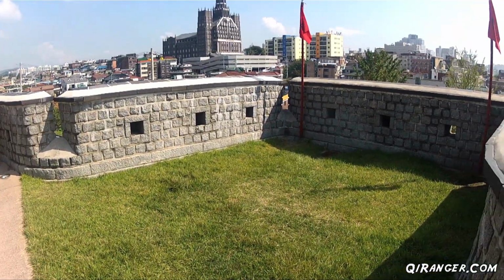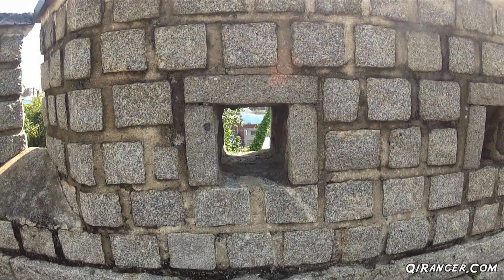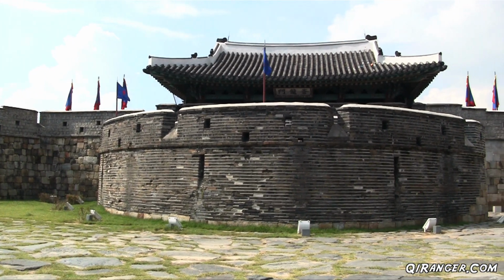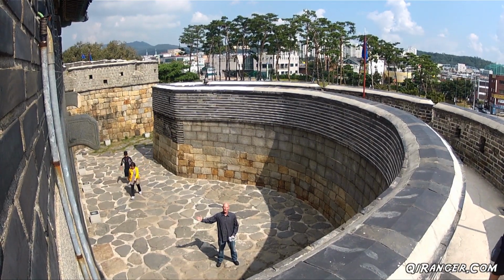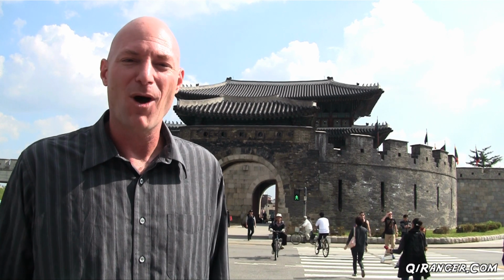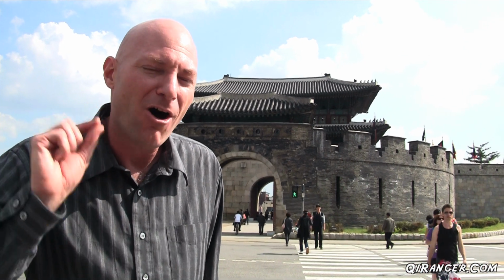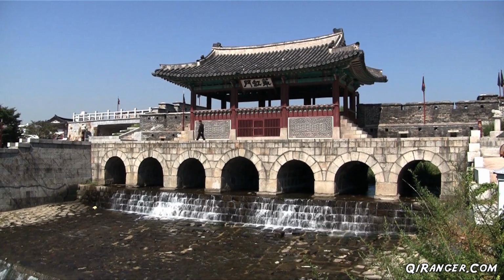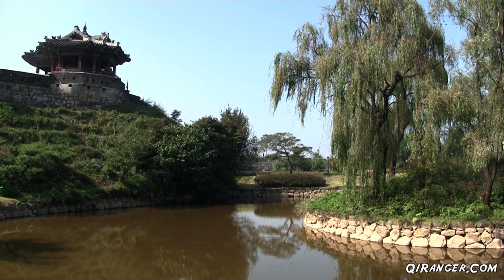Suwon's Hwaseong fortress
Built by King Jeongjo between 1794 and 1796, the Hwaseong Fortress was designated at UNECO World Heritage Site in 1997. Join me as we explore this local treasure.